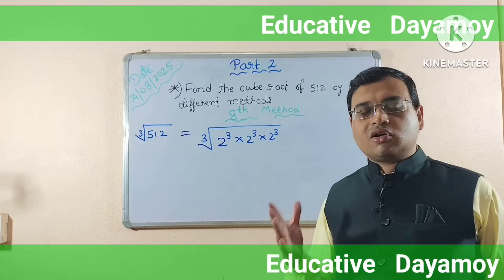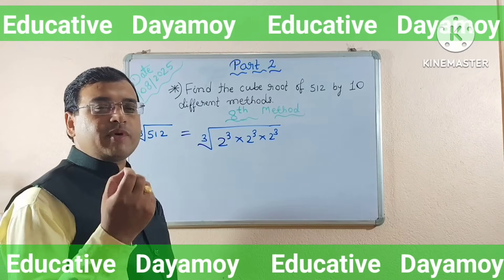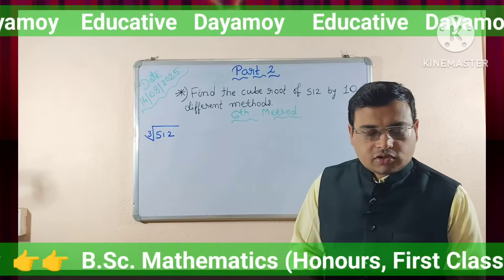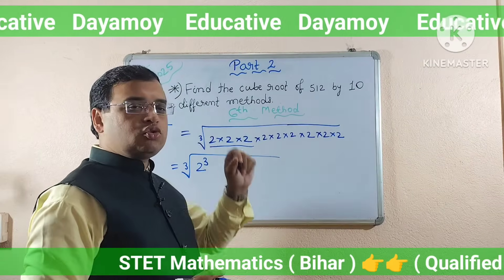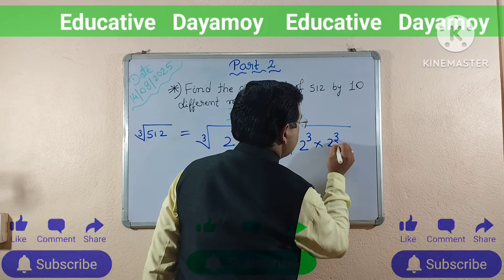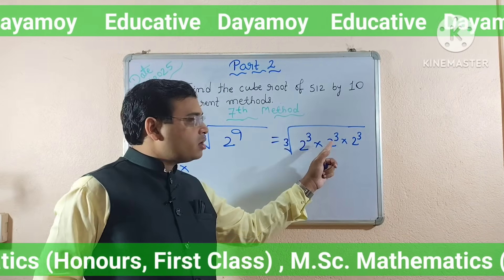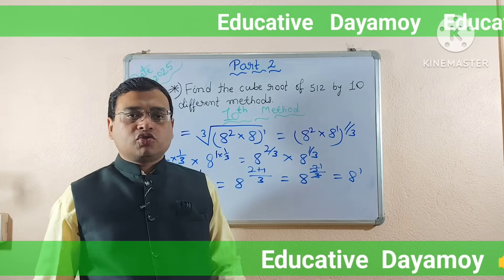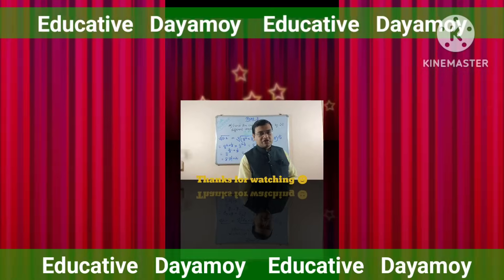Cube Root of 512 🔥 10 Different Methods | Math Tricks | Part 2 (5 Methods)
Cube Root 🌹 Cube root trick 🌹 Cube Root simple method 🌹10 Simple Methods 🌹

ঘনমূল🌹 ঘনমূল করার সহজ নিয়ম🌹10 টি সহজ নিয়ম🌹

🌿🌿🌿 Paytm 🌿🌿🌿
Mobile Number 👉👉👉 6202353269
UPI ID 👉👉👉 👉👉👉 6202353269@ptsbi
🌿🌿🌿 Google Pay 🌿🌿🌿
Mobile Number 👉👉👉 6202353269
UPI ID 👉👉👉👉👉👉   dayamoy07@oksbi

ঘণমূল
ঘনমূল করার সহজ নিয়ম
ঘনমূল কিভাবে করে
ঘনমূল এর অঙ্ক
ঘনমূল কিভাবে করতে হয়ে
ঘনমূলের অংক
ঘনমূল ভাগ পদ্ধতি
ঘনমূল করার পদ্ধতি
ঘণমূল class 6
ঘনমূল করার সহজ নিয়ম class 7
ঘনমূল করার সহজ নিয়ম class 8
ক্যালকুলেটর ছাড়া ঘনমূল করার নিয়ম
ঘনমূল করার নিয়ম class 8
ভাগ প্রক্রিয়ায় ঘণমূল করার নিয়ম
দশমিকের ঘনমূল করার সহজ নিয়ম
class 7 new book 2025 math ghonmul
Ghonmul math class 7 2025
class 7 math ghonmul 11.2
class 7 math purbo pather alochona ghonmul
class 7 math ghonmul 1.2
class 8 ghonmul math
math ghonmul
class 7 er math ghonmul
class 8 er ghonmul math
Ghonmul math short trick
Ghonmul math subir das
ঘনমূল নির্ণয় ক্লাস 7
ভাগের সাহায্যে ঘনমূল নির্ণয় ক্লাস 7
সেভেনের অংক
ভগ্নাংশের ঘনমূল ক্লাস 7
ক্লাস 7 এর ঘনমূল
class 7 er math borgomul
doshomik borgomul nirnoy
doshomik er borgomul
doshomik er borgomul class 7
ঘনমূল সুবীর দাস
বর্গ ঘনমূল ও ঘন ঘনমূল সুবীর দাস
সুবীর দাস এর ঘন ঘনমূল
ঘনমূল সুবীর দাস
বর্গ ও বর্গমূল ঘনমূল সুবীর দাস
সুবীর দাস এর বর্গমূল ঘনমূল
দশ নিয়মে ঘনমূল
10 সহজ নিয়মে ঘনমূল
ঘনমূল দশ সহজ নিয়মে
দশ টি নিয়মে ঘনমূল
দশ নিয়মে ঘনমূল
এডুকেটিভ দয়াময়

👉Vinay Classes
👉Mind4Academy
👉Assam Job Preparation
👉Exam Umpire
👉Ranker Study Centre
👉The AK Academy
👉PreMath
👉Snp Classes
👉Free digital study
👉Sir Shahzad Sair
👉KGS NEET Hindi
👉Utkarsh Nursing Classes
👉JINC E-NURSING
👉Panwar Classes
👉Bsc education lectures
👉Arrowmite - Free Visualized Lessons
👉Library Science By Target Abhi
👉Ayush Chandolia
👉Ganesh All Classes
👉VedPrep Chem Academy
👉SSC Maker
👉Maths with Sakshi
👉MathUse
👉Asia training
👉Unacademy GATE - Chemical
👉Math By NISHAR SIR
👉Ganesh Mandir
👉Study 5.6
👉Doubtnut
👉Competitors By Geeta
👉Be DKDian BSC

🥰❤️ Me as a school teacher ❤️🥰

❤️❤️Queries solved :-❤️❤️
1. ঘনমূল কাকে বলে ?
2. 10 টি সহজ নিয়মে ঘনমূল নির্ণয় কেমন করে করে ?
3. প্রাইম ফ্যাক্টোরাইজেশন নিয়মে কীভাবে ঘনমূল বের করে?
4. ভাগ পদ্ধতি দিয়ে কিভাবে ঘনমূল বের করে ?
5. তিনটি সংখ্যা দিয়ে কিভাবে ঘনমূল বের করে?
6. ঘাত এর সংখ্যা দিয়ে কিভাবে ঘনমূল বের করে ?
7. নামতা দিয়ে কিভাবে ঘনমূল বের করে ?
8. ঘনমূল তিন সংখ্যার সাথে কিভাবে যুক্ত ?
9. ল অফ ইন্ডিসেস এর নিয়ম দিয়ে কিভাবে আমরা ঘনমূল বের করব ?

In this video, I will show you how to find the cube root of a number in 10 different ways, with detailed explanations. I hope you all will enjoy it, thank you.

এই ভিডিওতে আমি তোমাদের দেখাবো কিভাবে 10 ভিন্ন পদ্ধতিতে একটি সংখ্যার ঘনমূল বের করতে হয়, বিস্তারিত ব্যাখ্যা সহ। আশা করি তোমাদের সবার ভালো লাগবে, ধন্যবাদ।